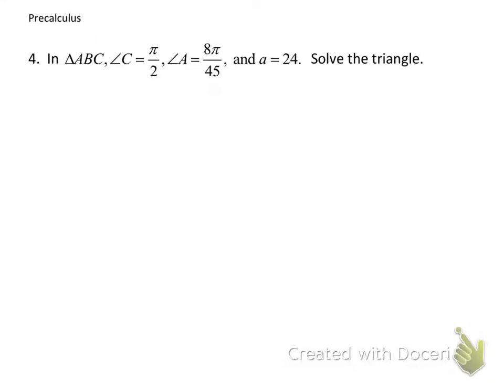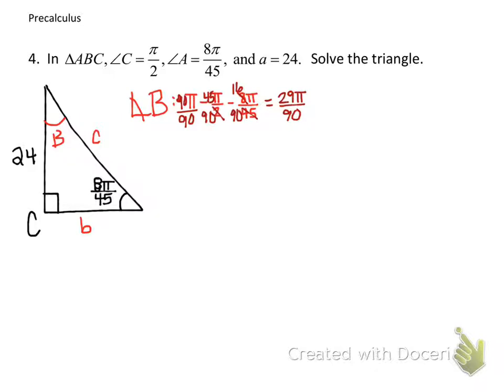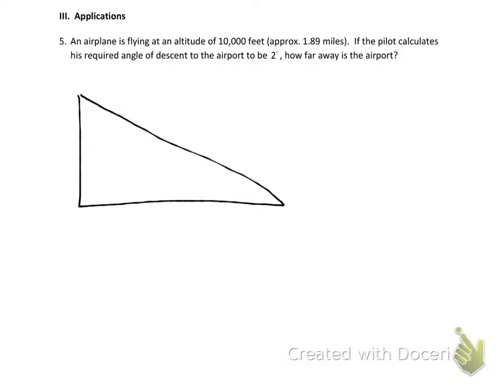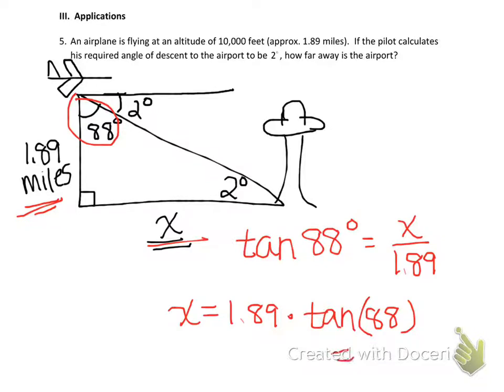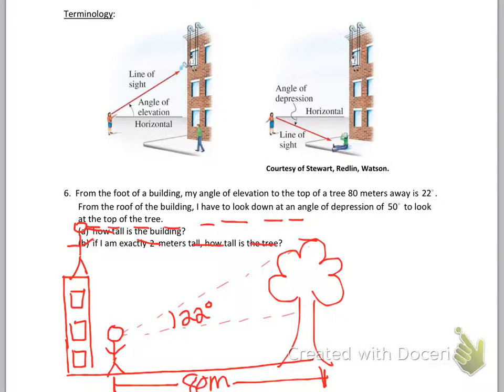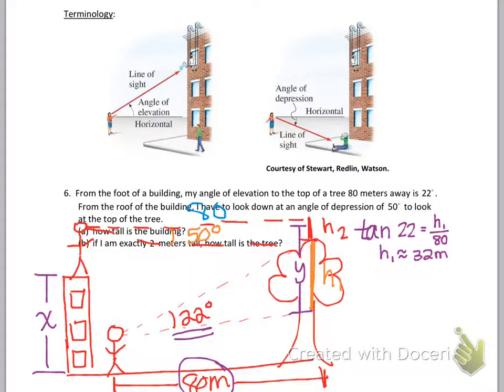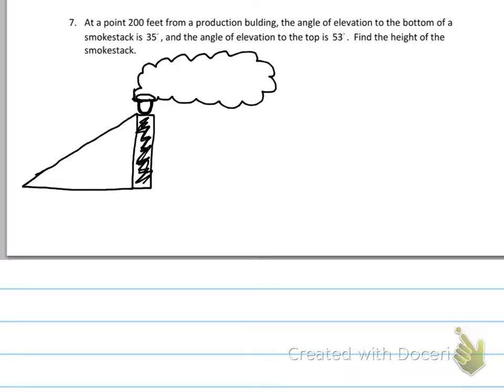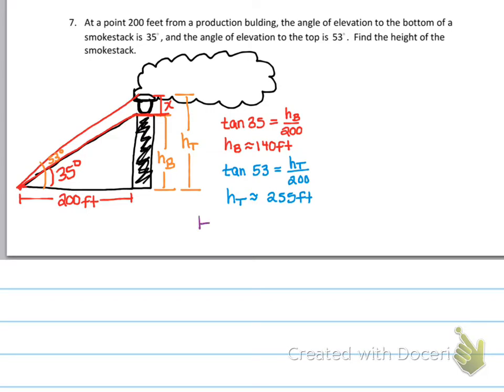Precalc 5.2 part 2 Video